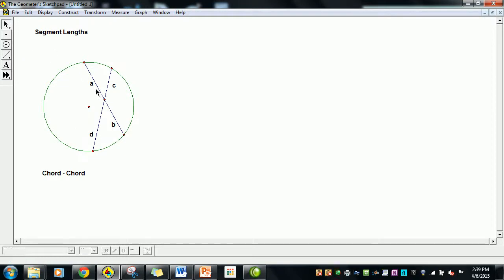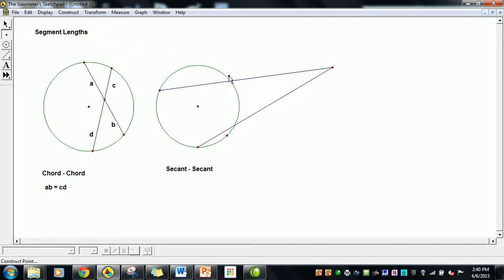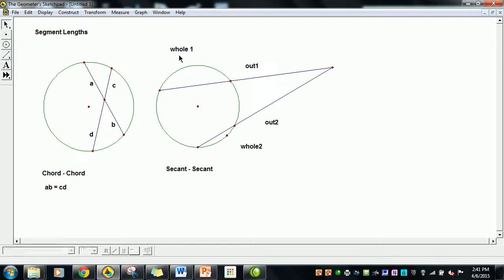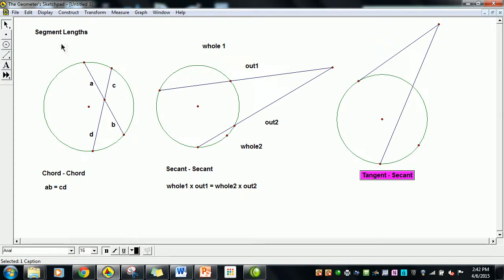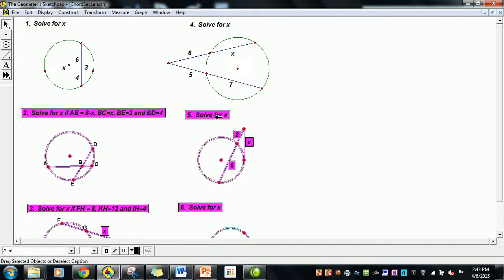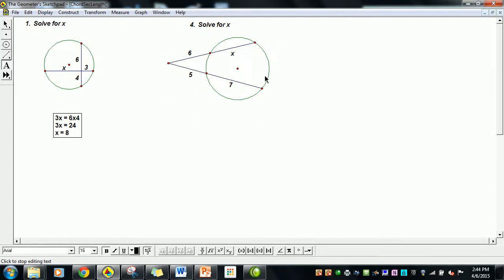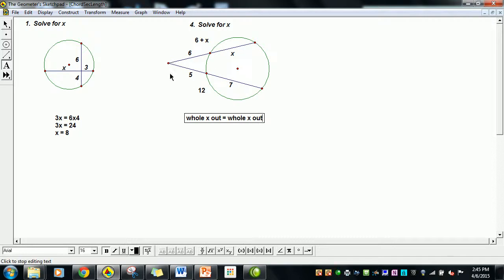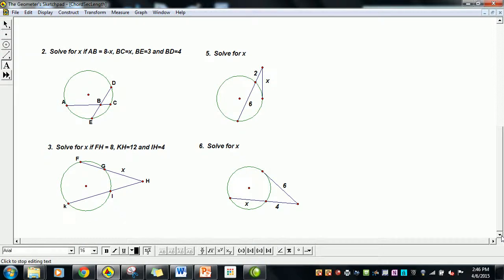Segment Lengths wrt Circles